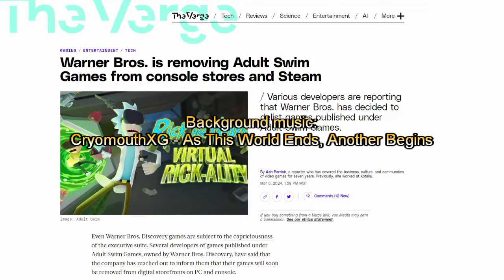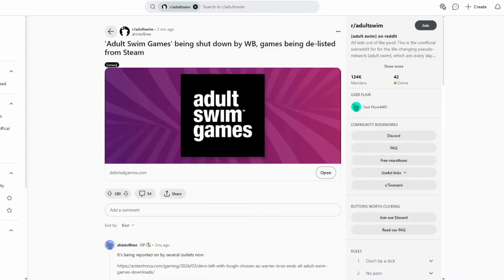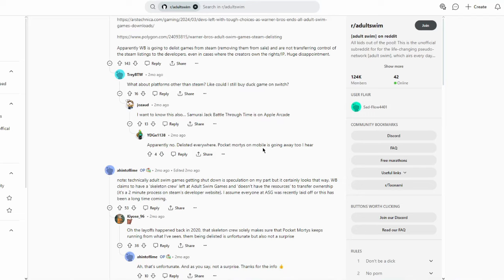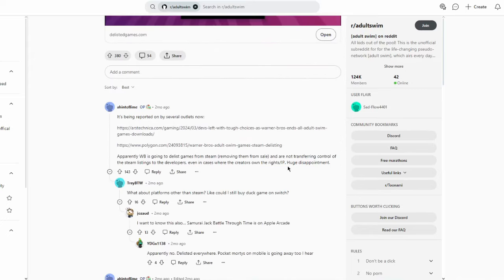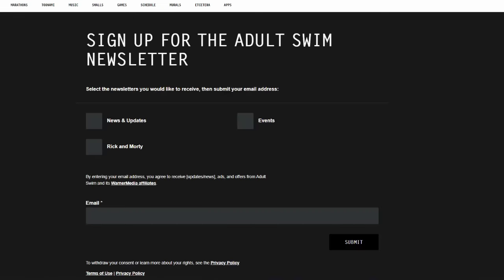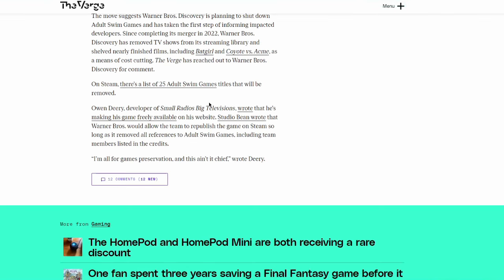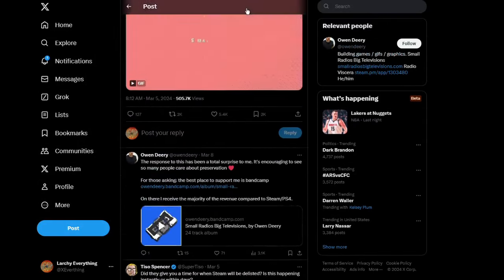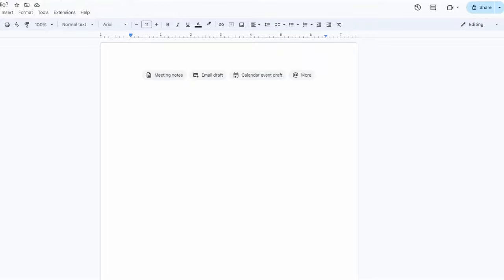Will Pocket Mortys die?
Will Pocket Mortys die or will it live? It can go either way.